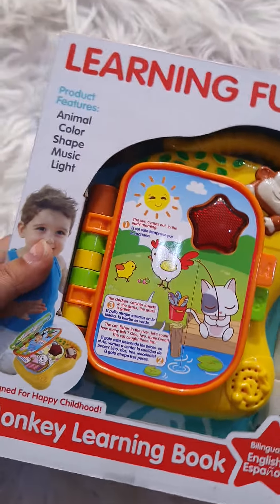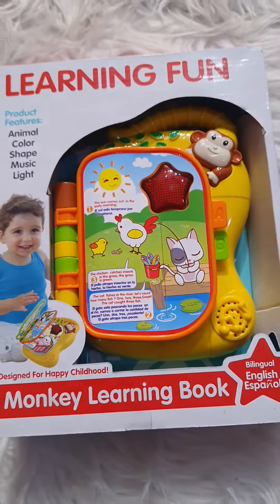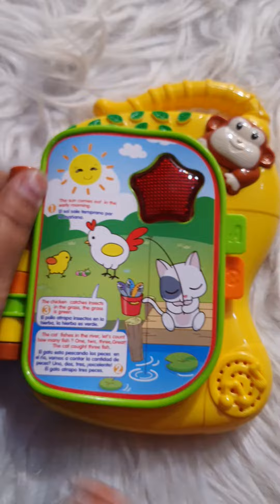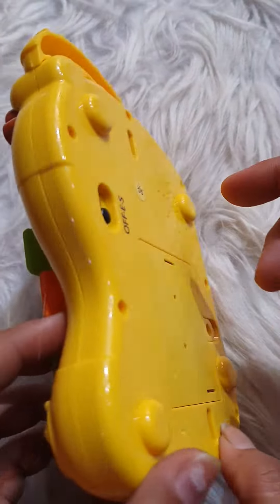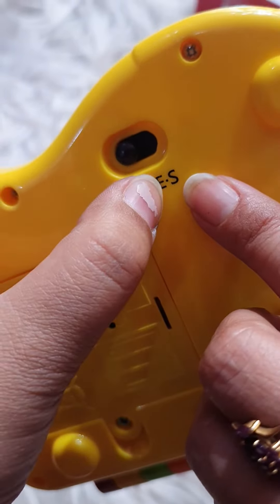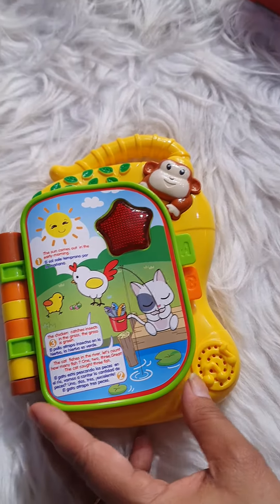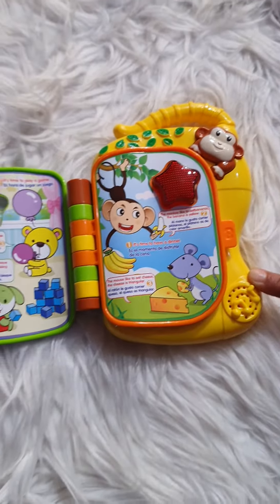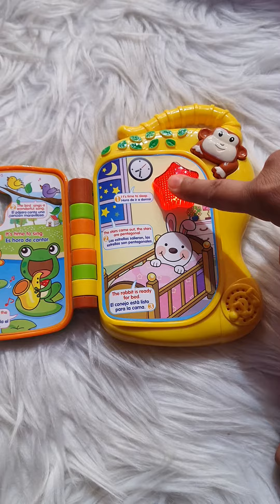monkey learning fun educational toys